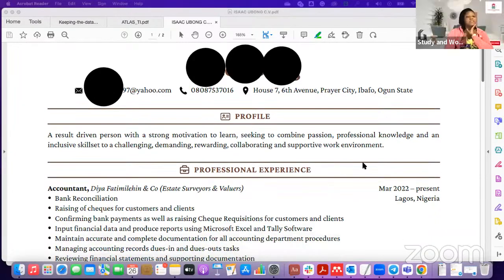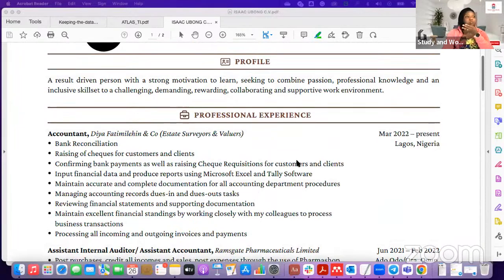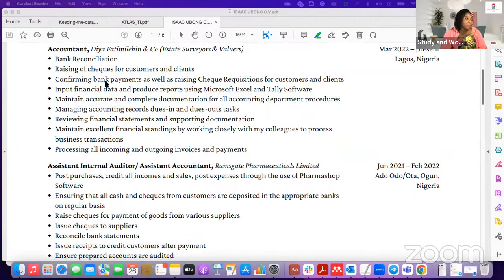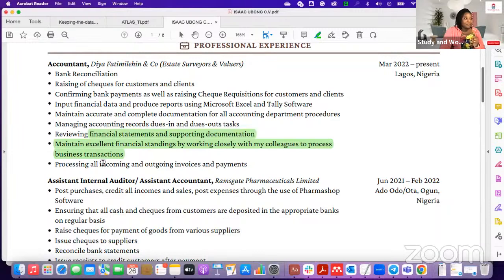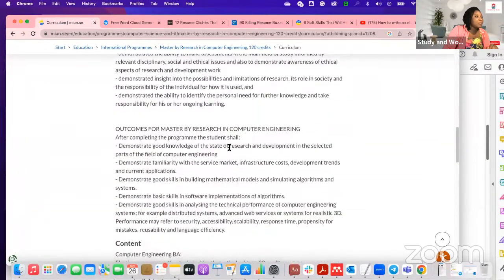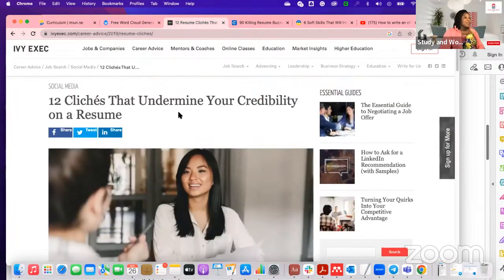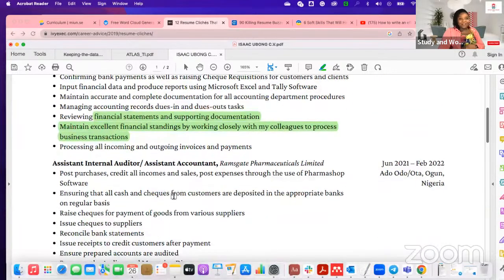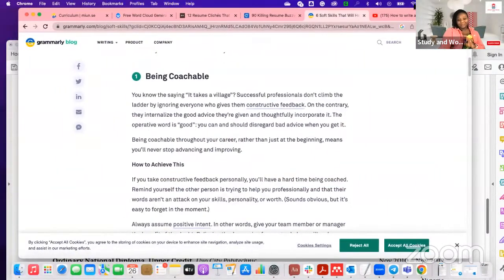How to write an effective CV for entry level to advanced applicants | entry level 2023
This video gives you tips and tricks on how to transform your cv  to an effective cv from entry level to advanced level.

If you want your cv or motivational letter reviewed, look no further for the best authentic assistance.
If you need to revise your resume or motivation letter, you will find the best and most authentic support here. Click to order this service.
I will review your motivation letter and resume and give you valuable suggestions to take your document to the next level.
I am a researcher, and reading and writing are my professions. So you can count on me to deliver quality work.

We will review and also book a one-on-one chat with you to answer your questions.
00:00 Introduction
05:00 Email Address
07:56 Sections of a CV
09:50 Write Result Oriented instead of task oriented
12:14 Make your CV Result Oriented
13:56 Choose the keywords for CV
16:54 Avoid Buzz word
20:55 Avoid profile pictures on your CV